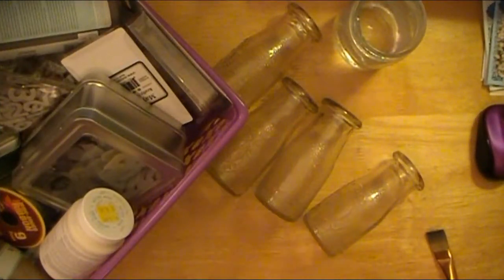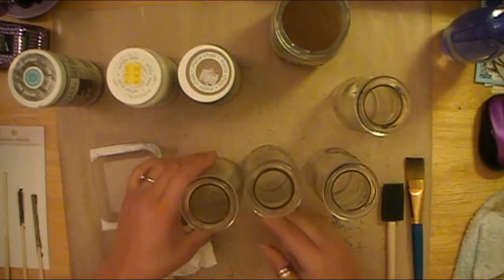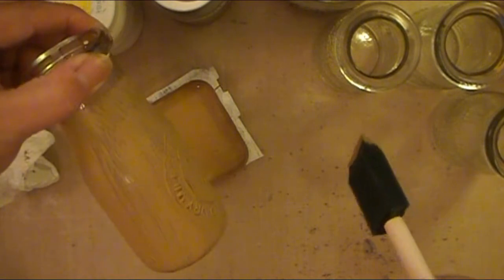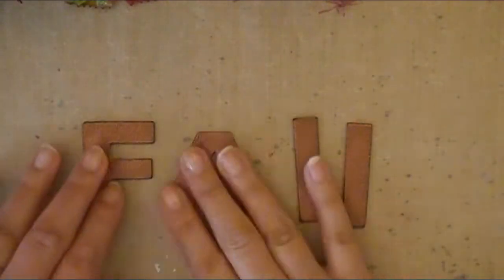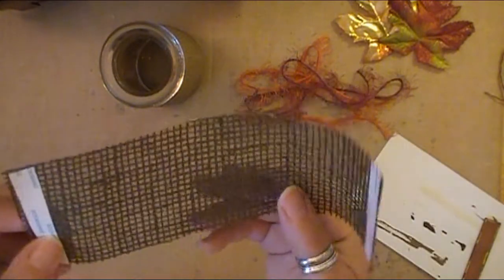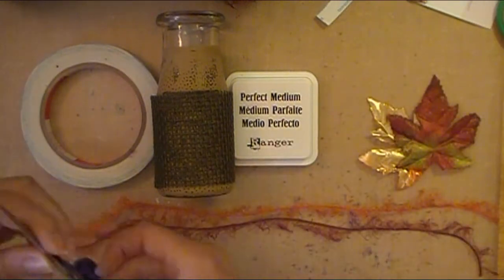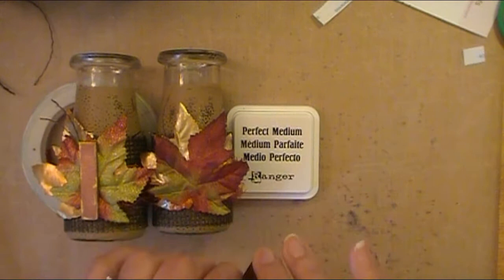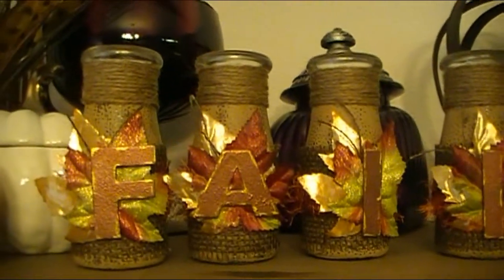FALL Bottles & Tutorial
Hi friends! This is the first in my Fall Crafts Series I'm doing here on my channel. Today I'm sharing with you a really fun and inexpensive project where I'm using items from the Dollar Tree. Now this video is a bit long but I've been asked to show how I do different parts on my projects so I included some of that in this video.

I'm working on editing the rest of the videos for this Fall series so be sure to check back for some more in the next day or so : )

I want to give a huge welcome to all of my new subscribers. I'm so glad you're here and that you want to come along on my crafty journey : )

Have a wonderful day and thanks for stopping by : )